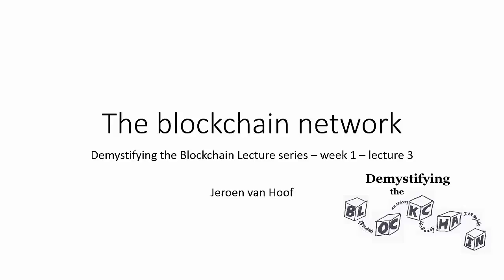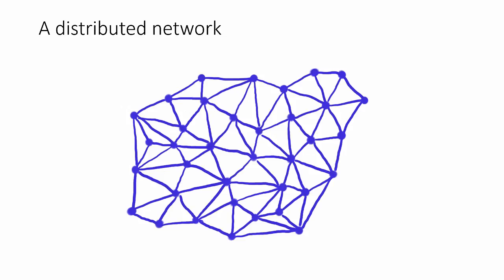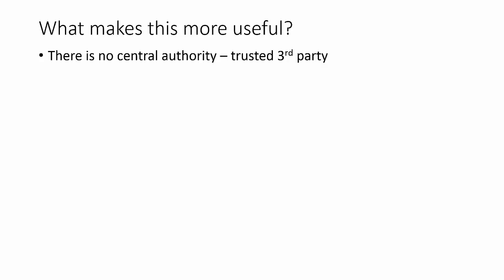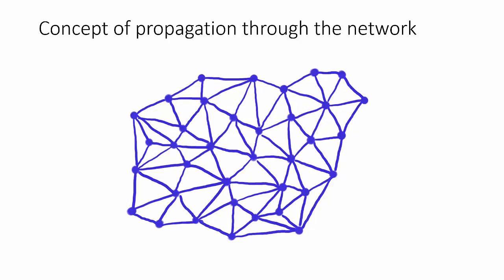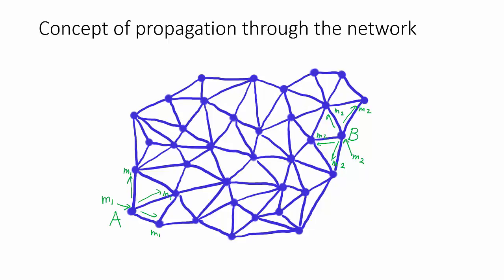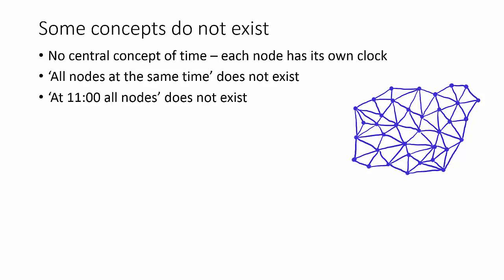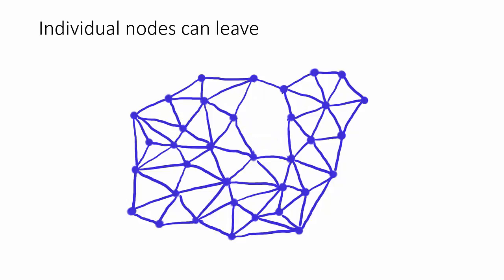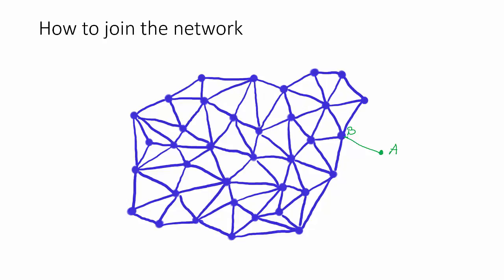Demystifying the Blockchain - week 1 lecture 3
The distributed network under most blockchains.